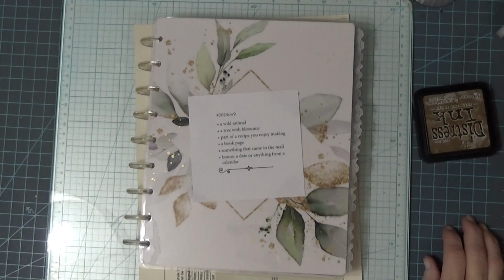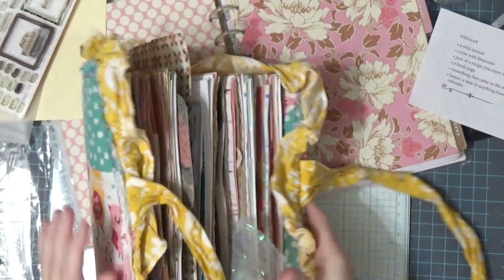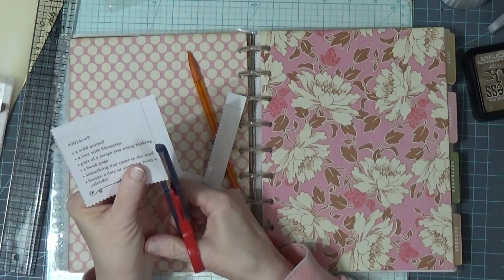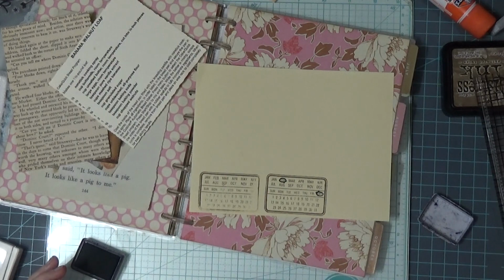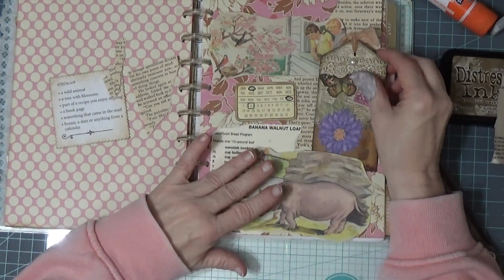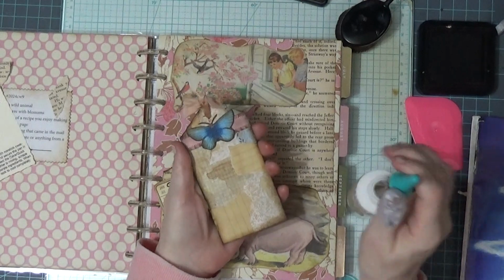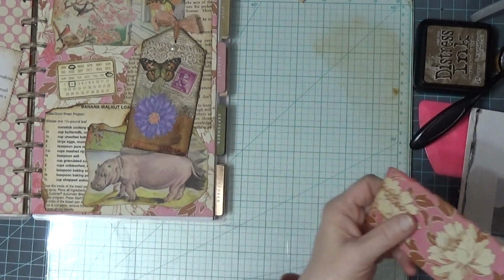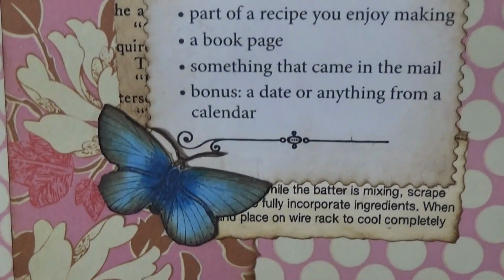2024cw9 Collage with Margarete Miller Prompts Collage in my junkjournal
It's 2024 & I'm starting the new Margarete Miller Collage Weekly Prompts!  If you would like to join in I have the link to @MargareteMiller  You Tube Channel Below.  It is so much fun!